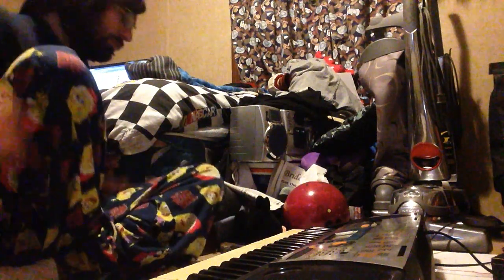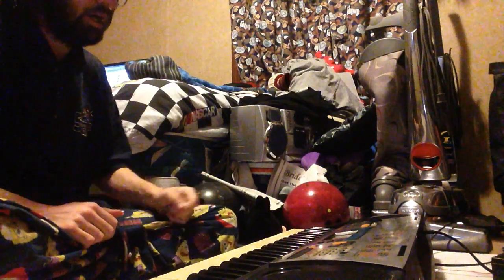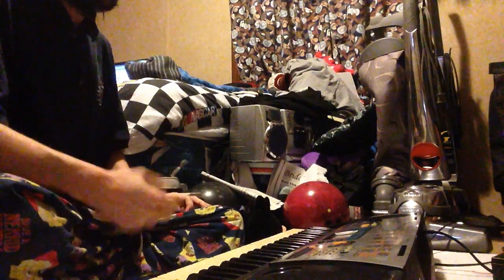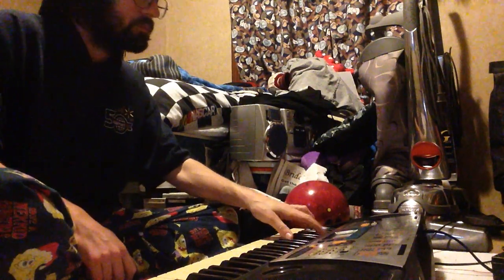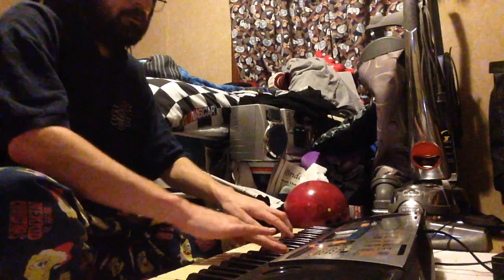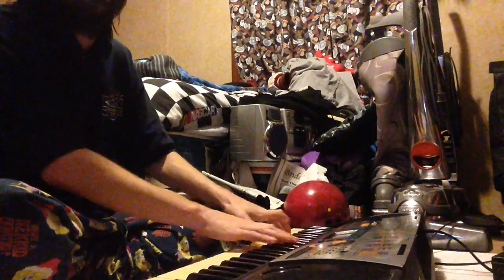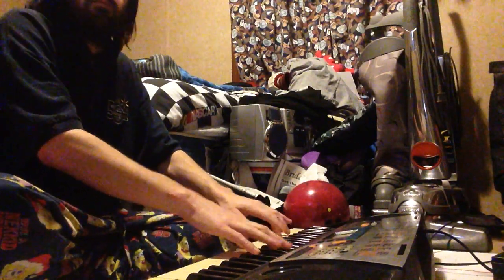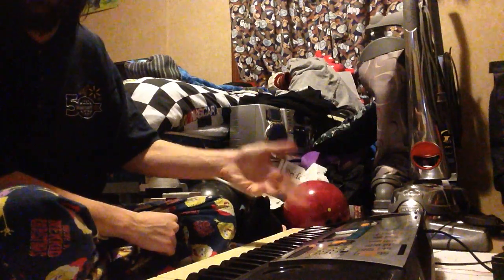Getting fancy with You Are My Sunshine plus breaking it down and clawhammer version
this was filmed on thursday night AT 9:55 pm cdt at my house here i am just breking down another way i can play you are my sunshin e leave a like and good comment down below as i mentiond in the video